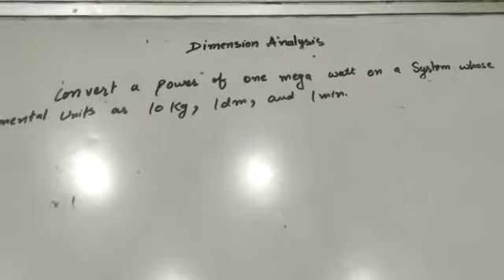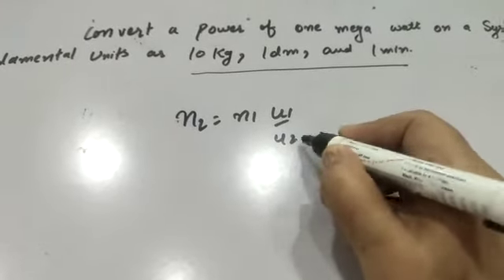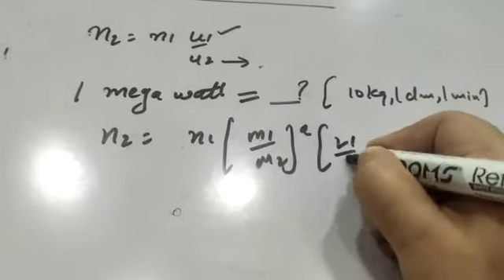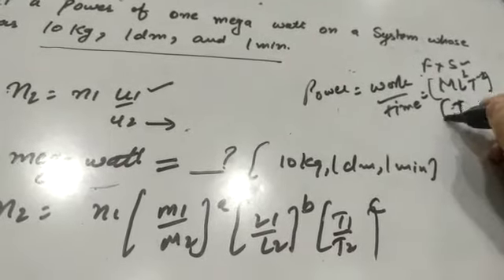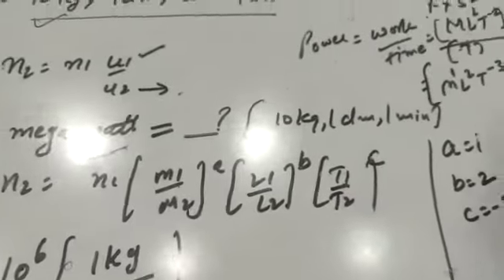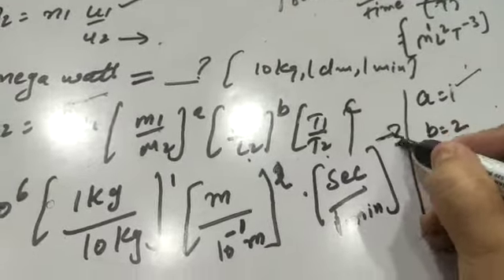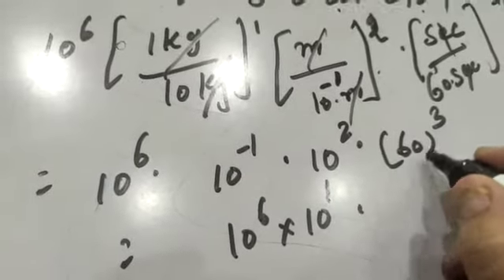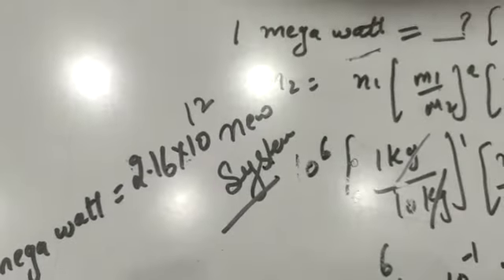Numerical based on conversion of one system of unit to another